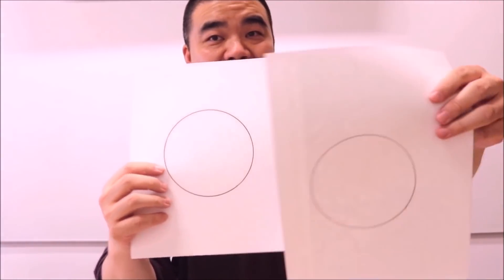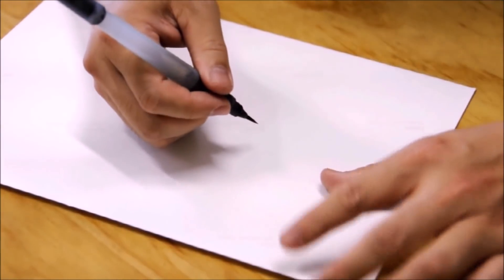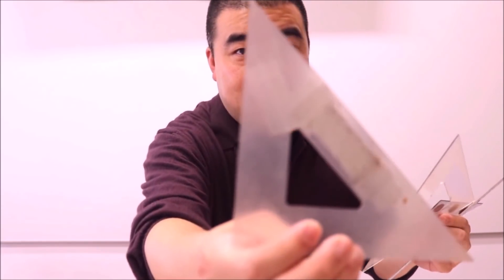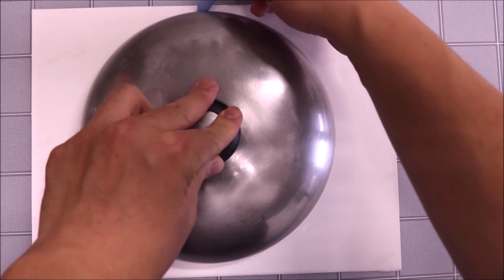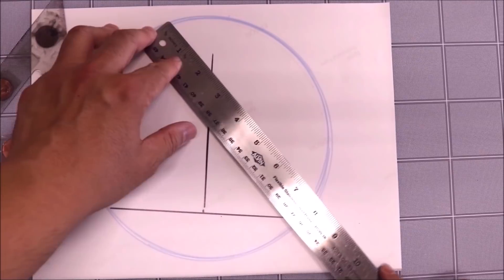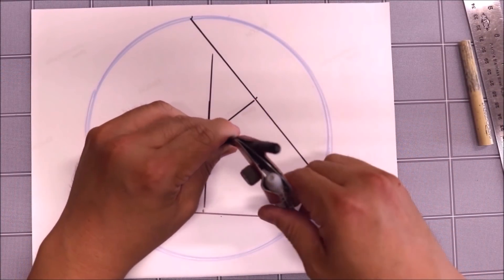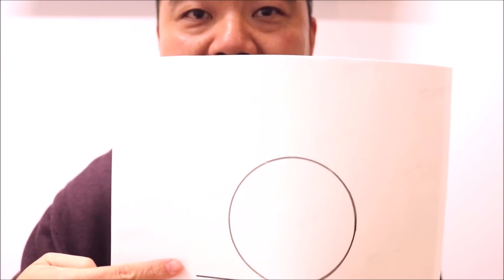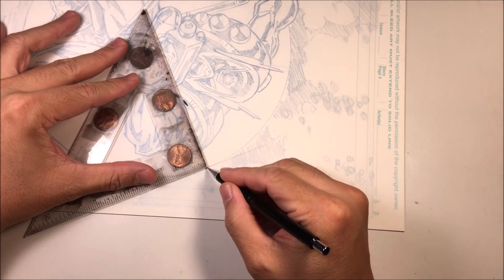How to Draw a perfect Freehand Circle How to Find Center of Circle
Draw a perfect circle challenge! How to freehand draw a perfectly round circle. How to find center of a circle and hack.

Note: I've mentioned using the 45 degree angle referring to the style of triangle, and that the 90 degree right angle is what's used to find the center.

Links to items in this video you can order.

Circle Perfect Math Compass

Triangular Scale Ruler

Blue Sharpie

Black Sharpie

Stainless Steel Office Ruler With Non Slip

Koh-I-Noor Rapidograph Pen and Ink Set

Ordering from these links also helps support my YouTube Channel. Thank you!